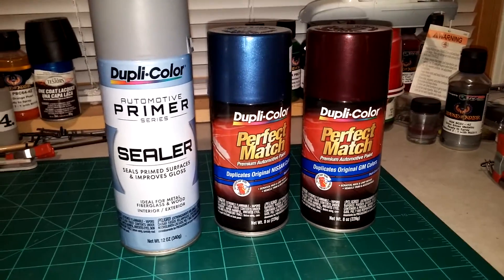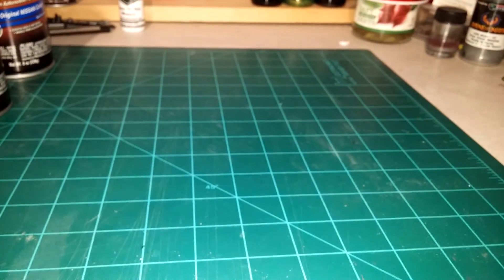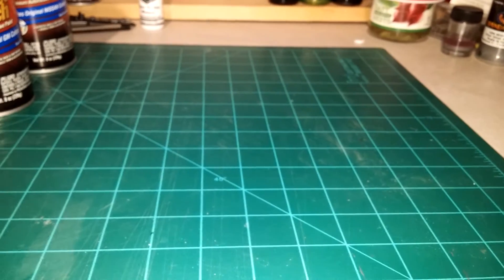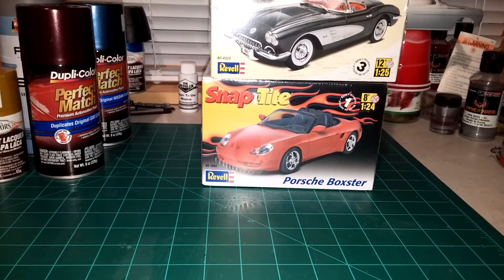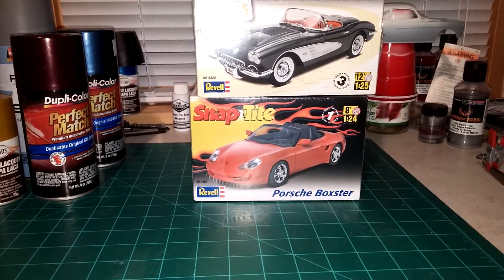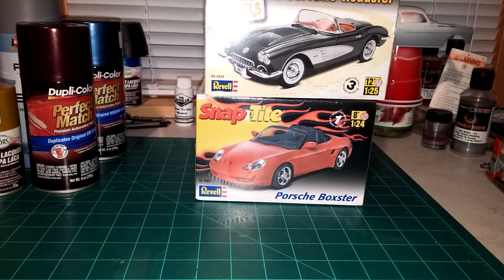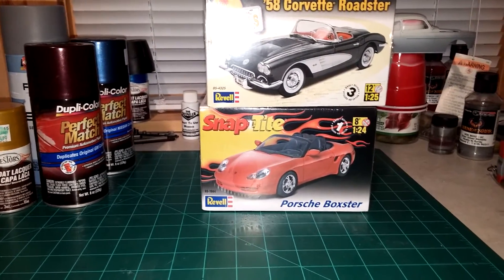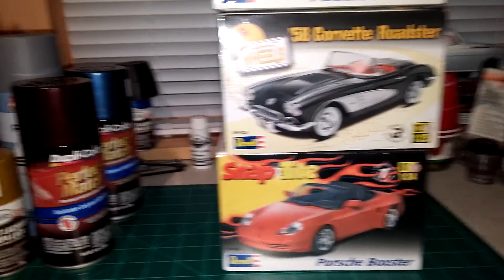8/15 bench talk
just a little bench talk a few new kits